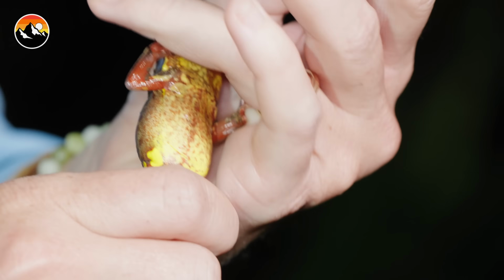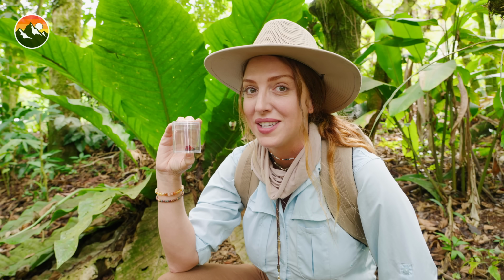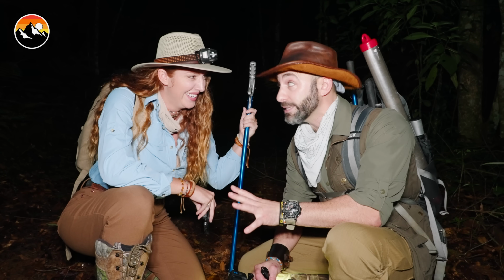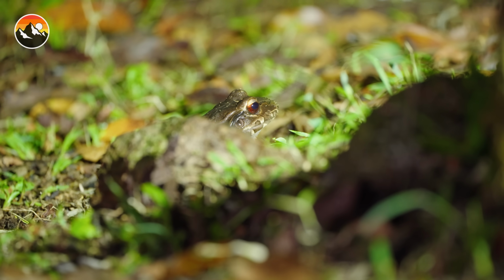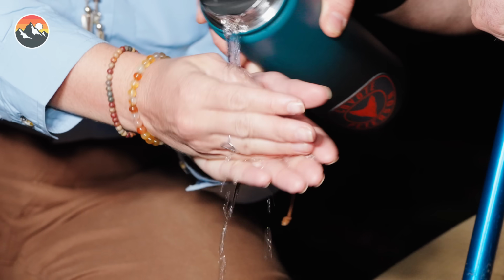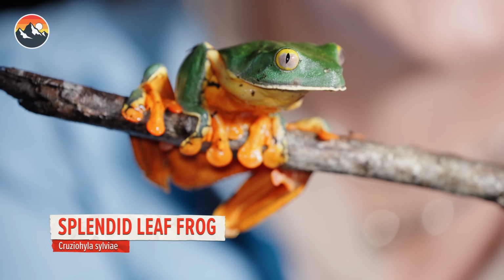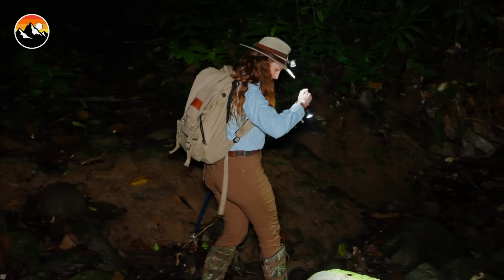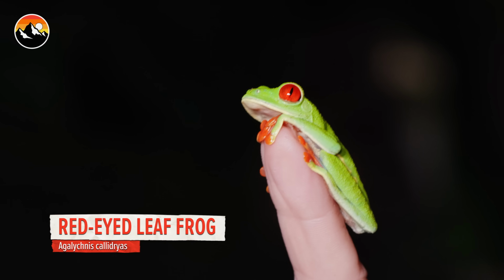5 AMAZING Frog Species You'll Discover in Costa Rica's Jungle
Jump for joy - it's time for a frog scavenger hunt! Christina, Coyote, Mario and Trent head out into the Costa Rican jungle to search for Smoky Jungle Frogs, Splendid Leaf Frogs, Strawberry Poison-Dart Frogs, and Red Eyed Tree Frogs! Are you ready for Christina's ultimate frog challenge?!

Special thanks to Zak Cole - Audio